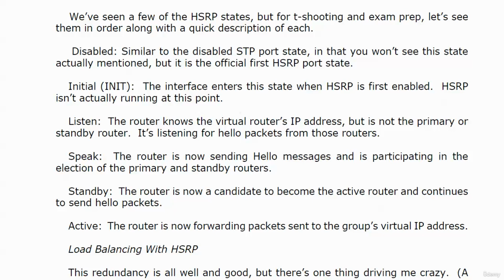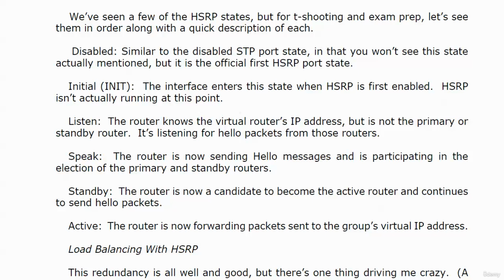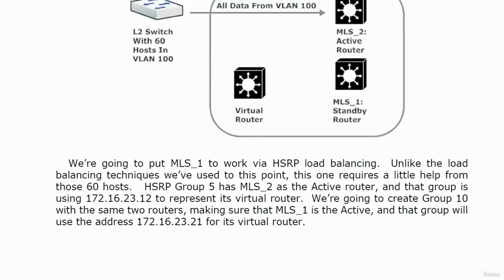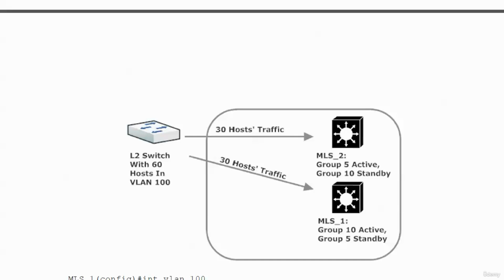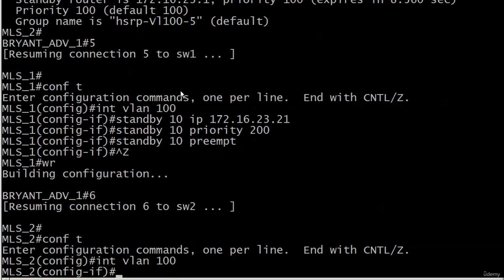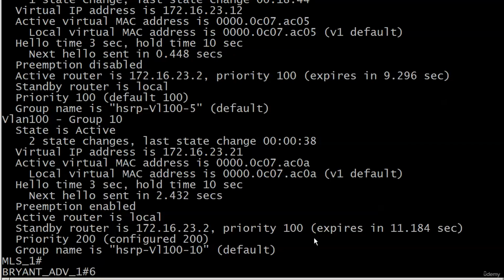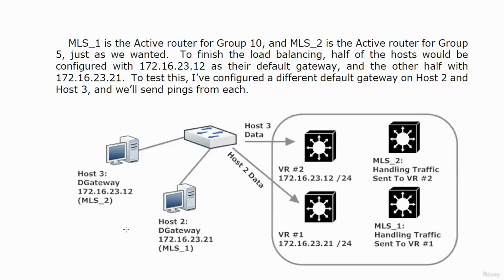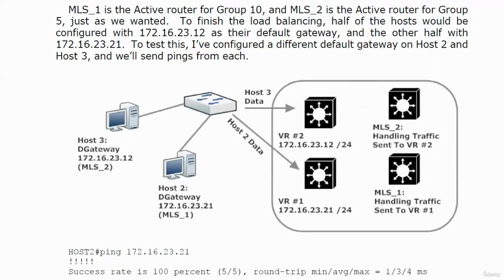62 MLS 8 HSRP Load Balancing